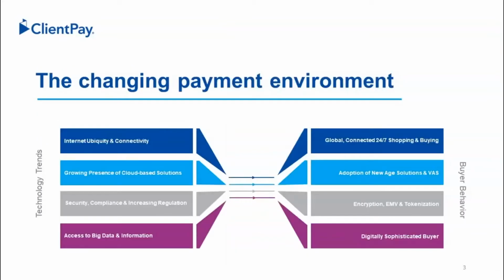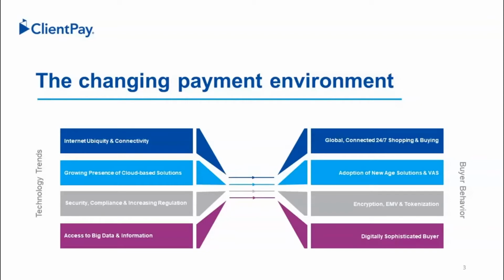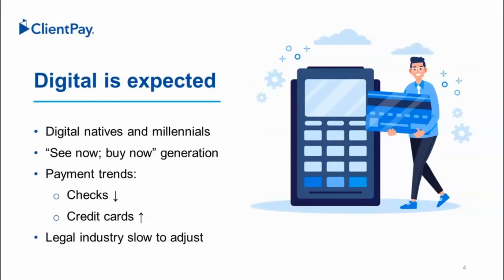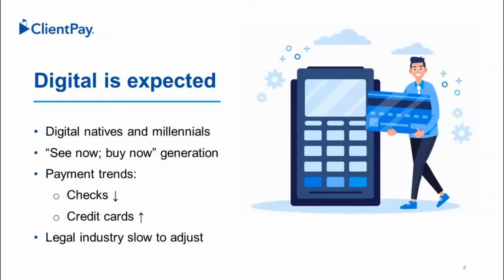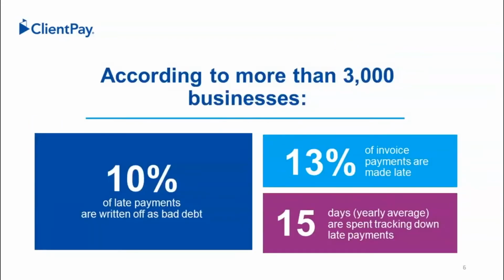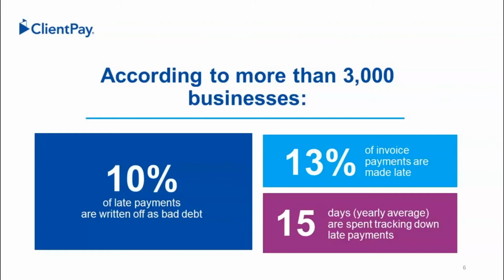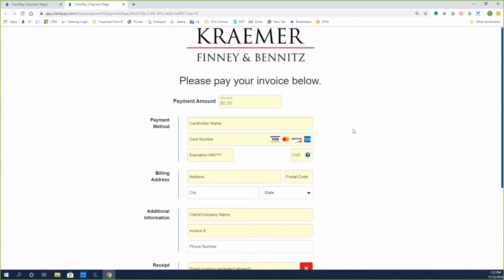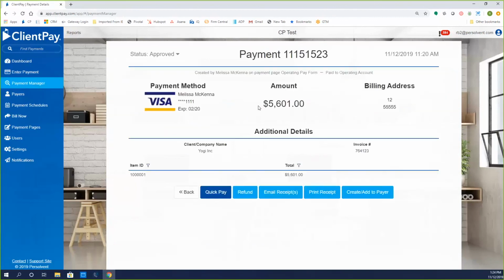Modernize Your Accounts Receivable Processes to Get Paid Faster